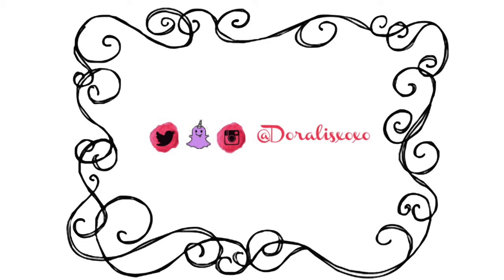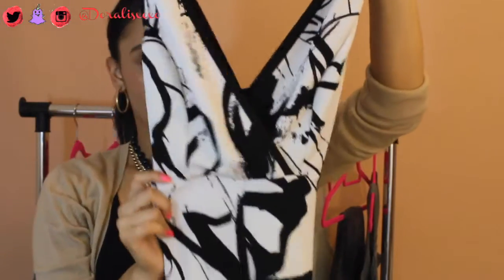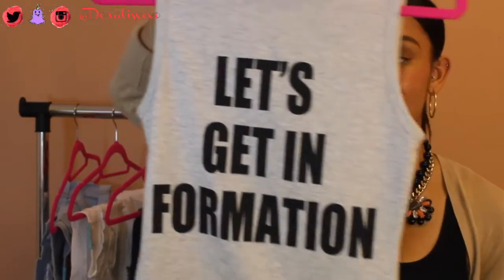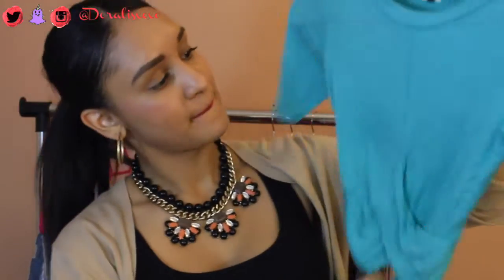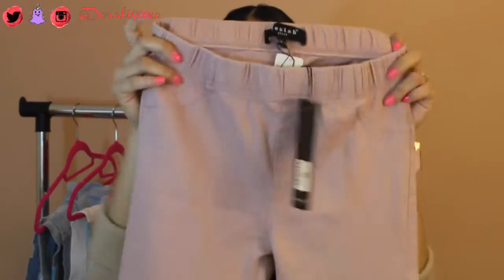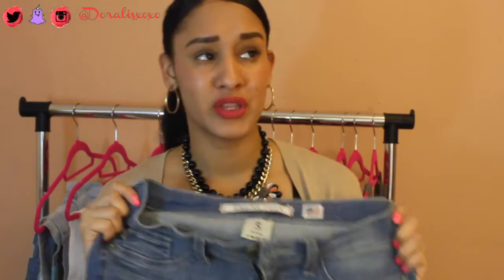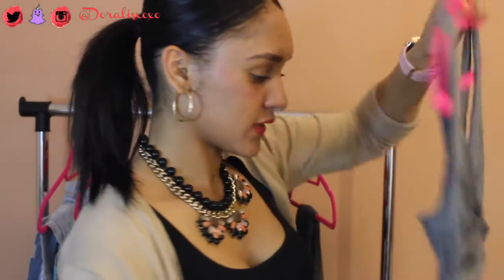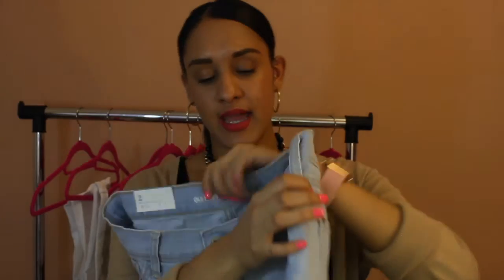Fashion Haul 1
Hey everyone!!! This is a fashion haul on some items I got from LUXEVANITYBOUTIQUE a boutique I am a model for, Old Navy, & New York & Company. I hope you guys like it & find some inspirational pieces. Below I linked the items I found online. XOXO

Items Mentioned

Music
Toby- Candyland